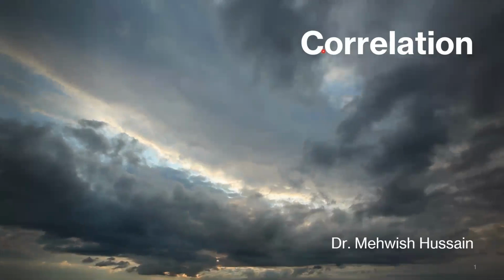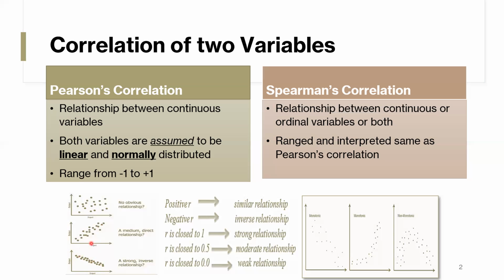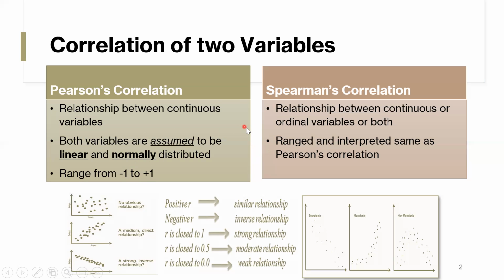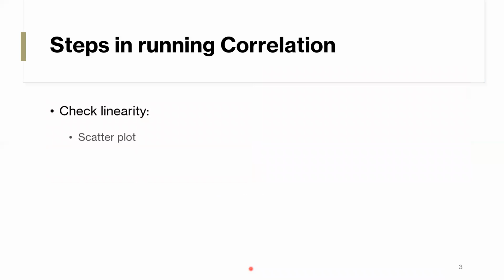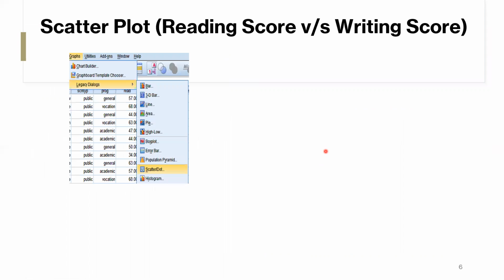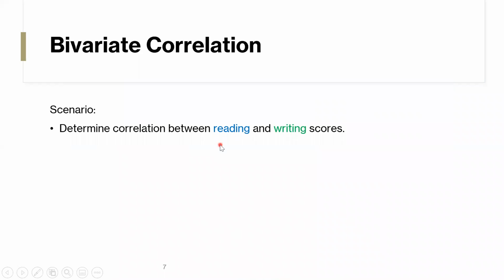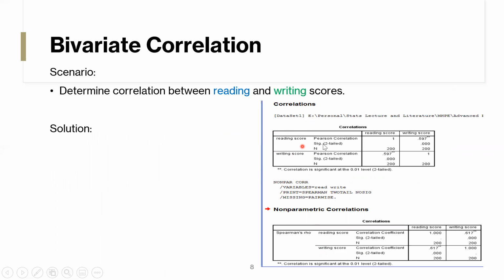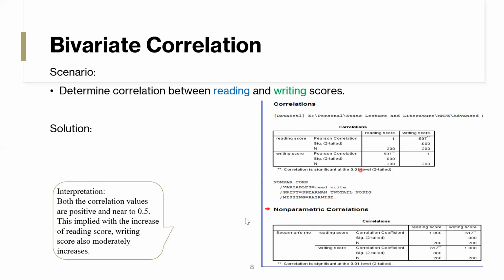Correlation (Pearson and Spearman method) with Scatter Plot in SPSS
This video covers brief description of correlation coefficient using Pearson's method and Spearman's method in SPSS. Procedure of constructing Scatter plot and interpretations are also defined.